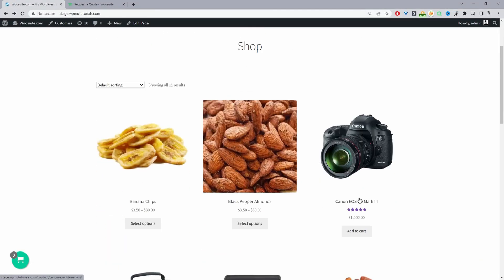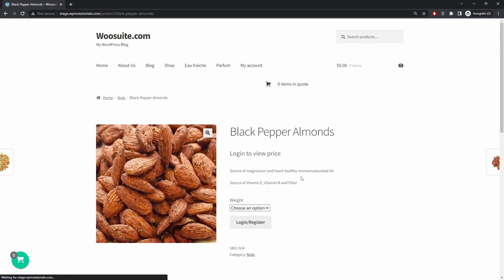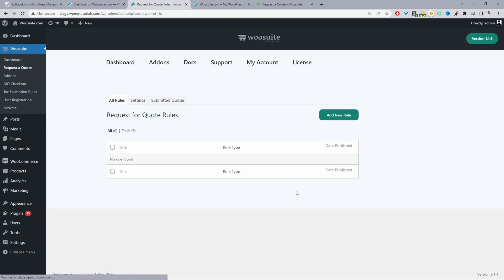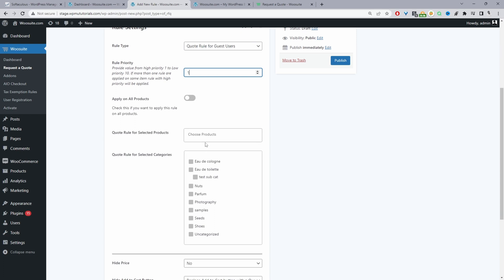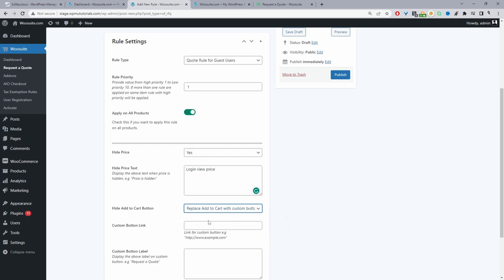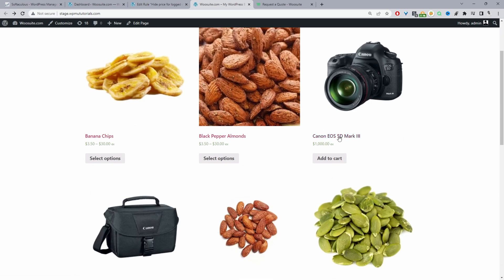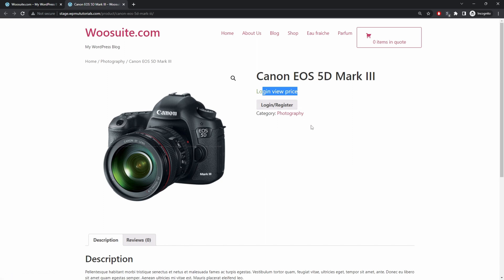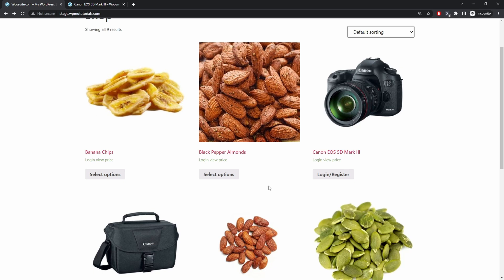Hide Prices Until Login In WooCommerce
In this video, I'll show you how to hide prices until customers are logged in to your WooCommerce store.

00:00 Intro
00:08 Overview
01:07 Download AovUP request a quote
01:55 Create a rule to hide the price for logged-out users
04:23 Test rule works as expected
05:23 Why we don't recommend hiding the price via CSS
06:22 Outro